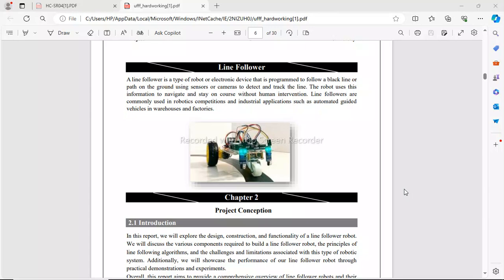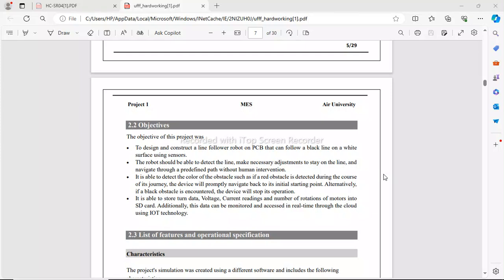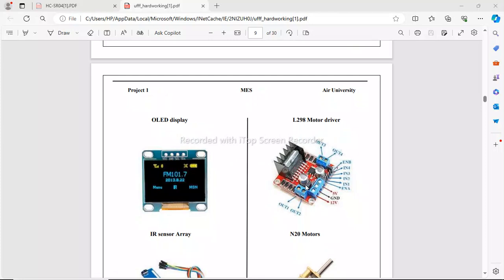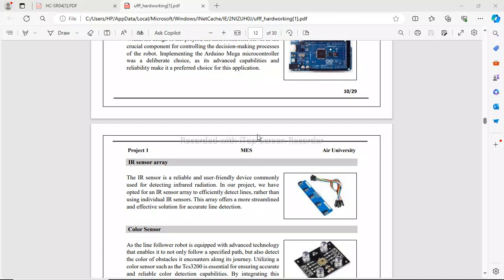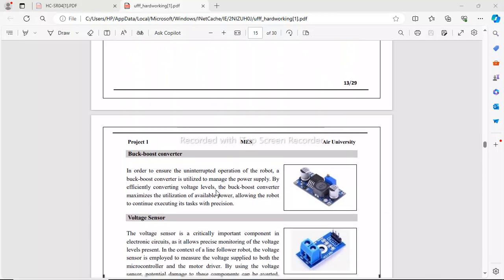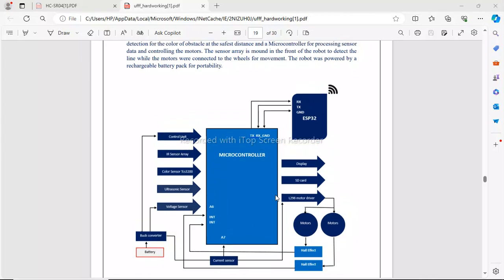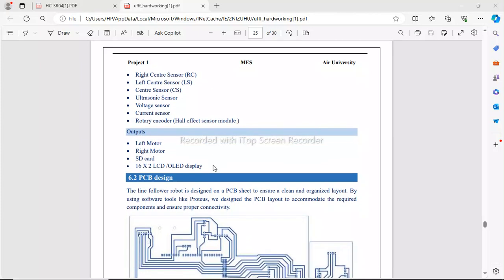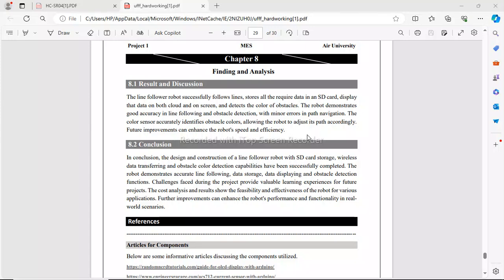Line Follower (Rehbar) | Detail Explanation | MES || Project -1 | RA Solution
Welcome to this fascinating video demonstrating the impressive capabilities of the line follower robot! With its ability to show voltage, current ratings, and turn data on its screen, this robot enhances performance monitoring. Not only can it save data on an SD card for later analysis, but it can also send data to the cloud for immediate analysis. Additionally, this robot includes obstacle detection features and color detection technology, making it a versatile and high-powered tool for any project. Join us as we witness the incredible abilities of this remarkable machine.